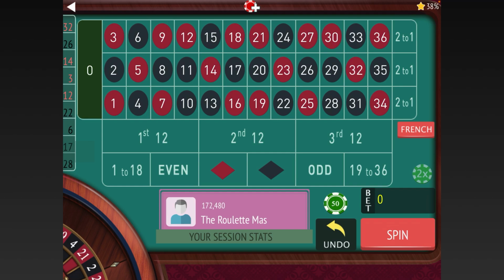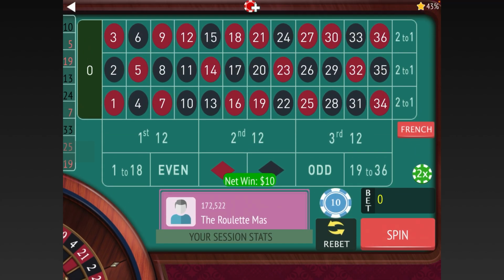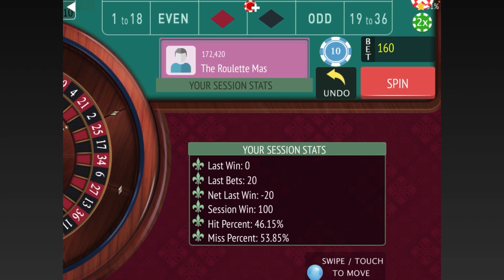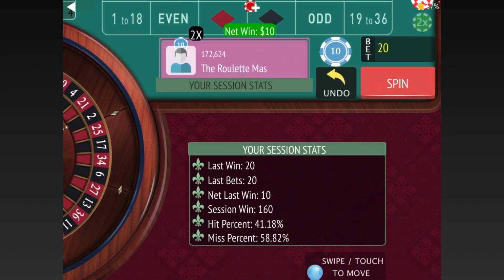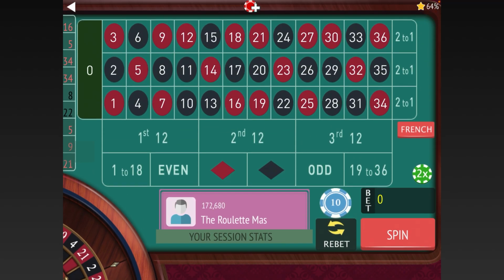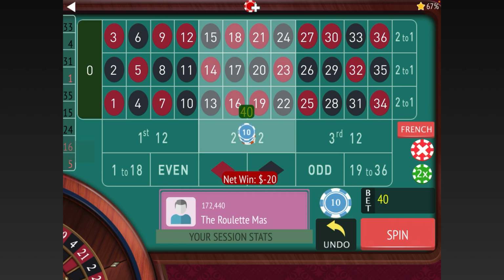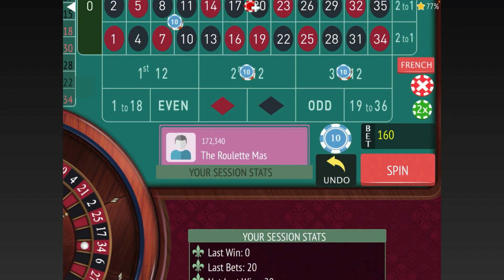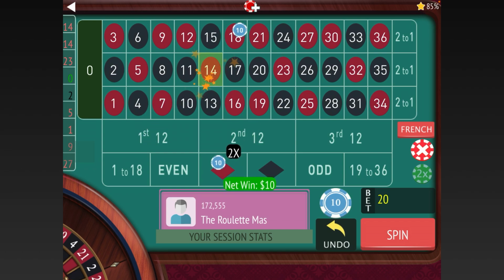The Unicorn Roulette System By Joe And Barnes New Modification